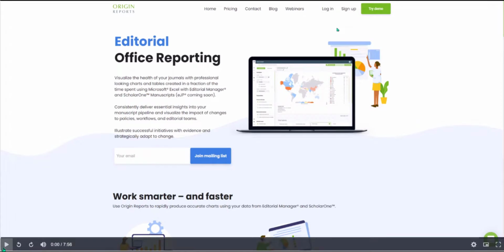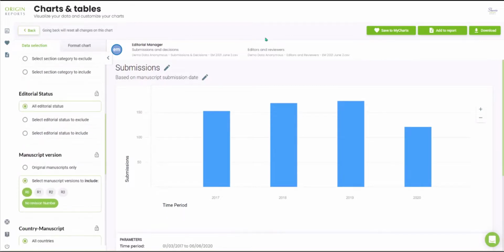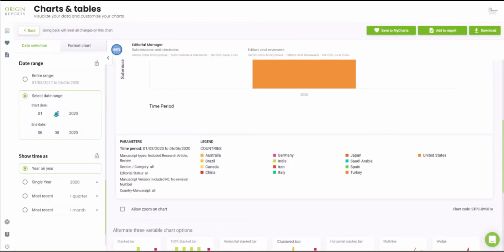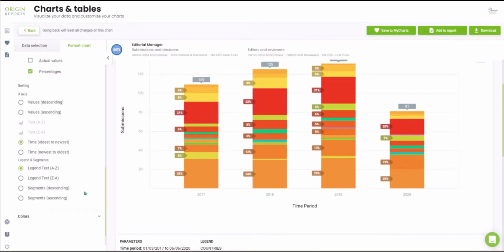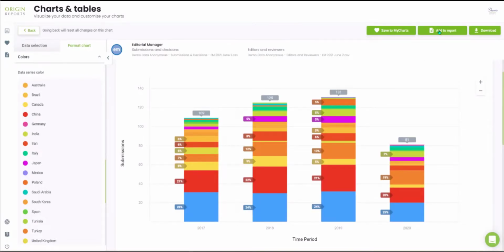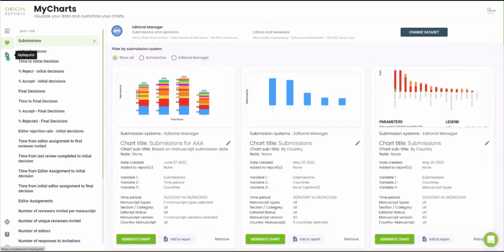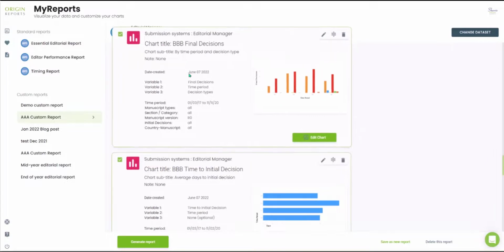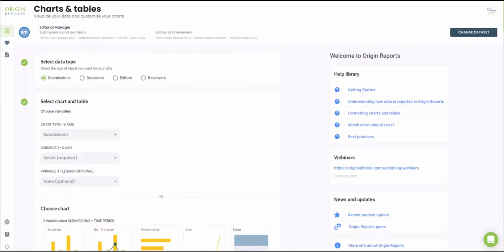Getting Started in Origin Reports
A brief video tutorial to help you get started using Origin Reports.